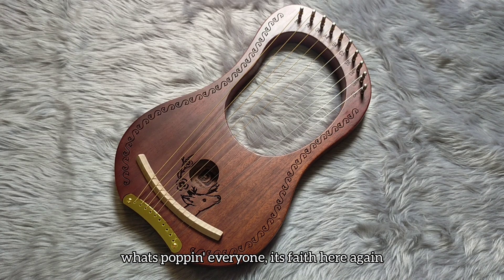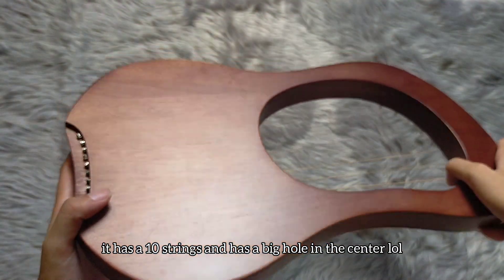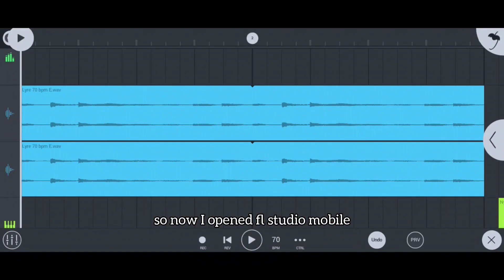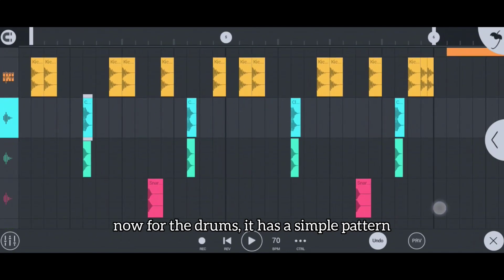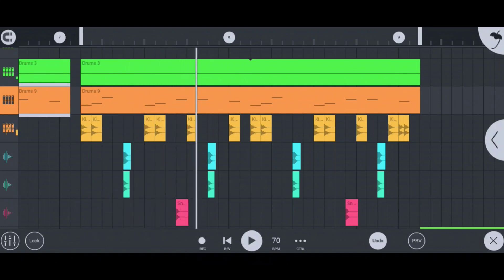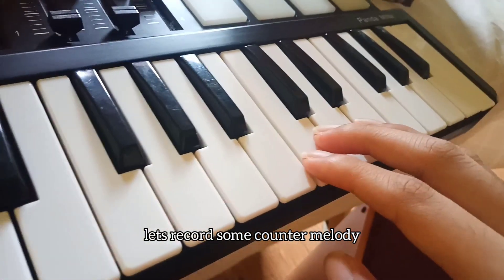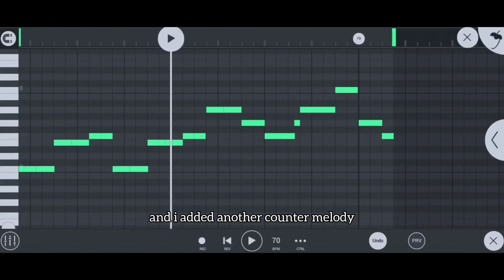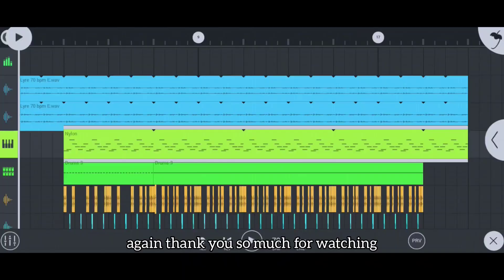I MADE A CHILL TRAP BEAT FROM THIS INSTRUMENT USING FL STUDIO MOBILE! *very rElaxInG* | (tagalog)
the box says kalimba on it but it is not a kalimba lol. its a lyre harp!

Vangoa's Lyre Harp
Amazon (USA)

🎹 get my gears:
~WORLDE ORCA PAD64 (LaunchPad)

✨ maraming salamat! thank you